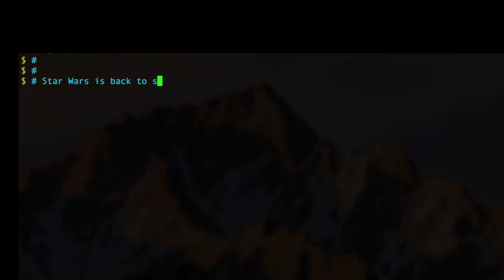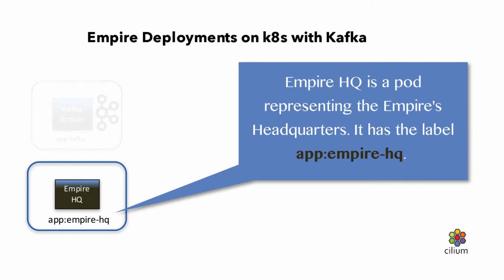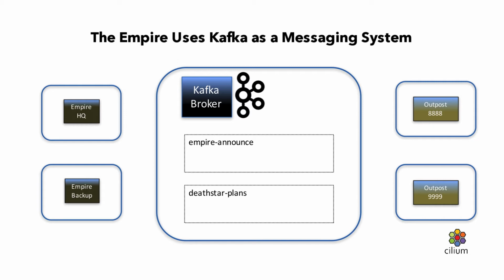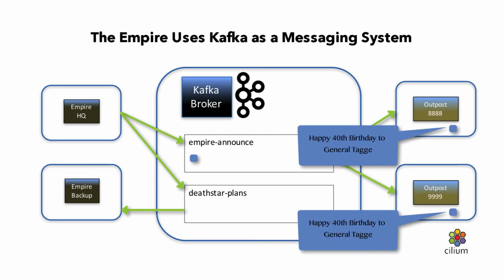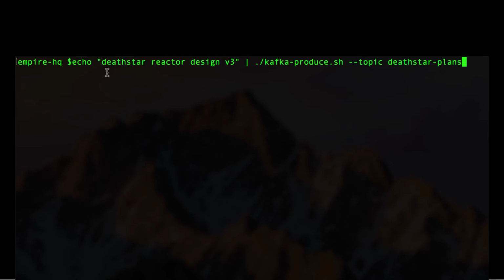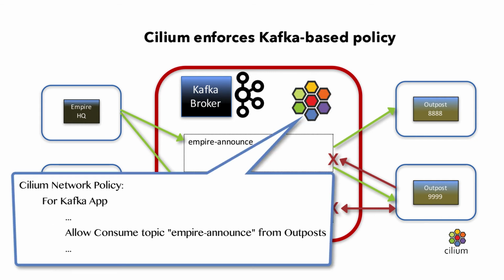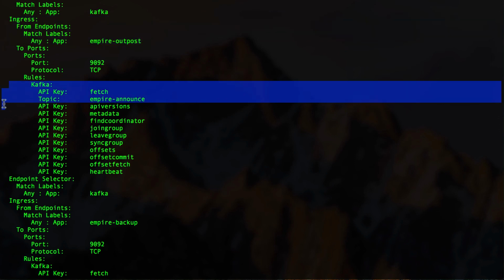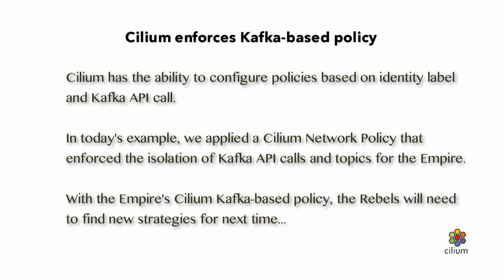Cilium Kafka Demo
This video demonstrates Cilium capabilities of enforcing Kafka API-aware security policies for microservices on Kubernetes.